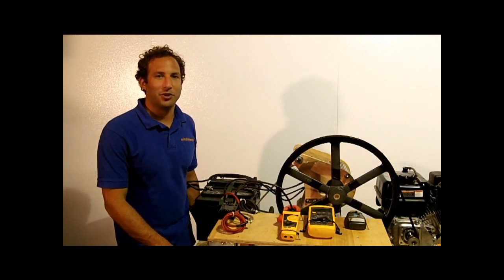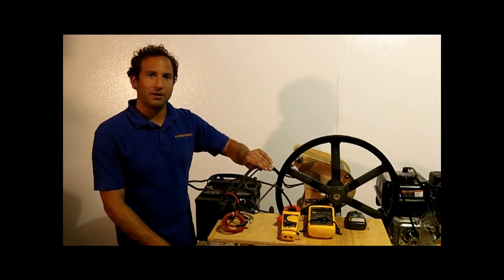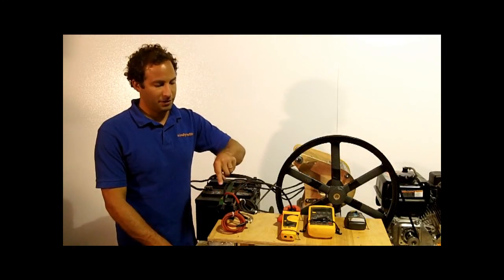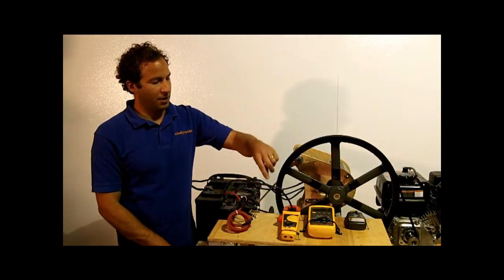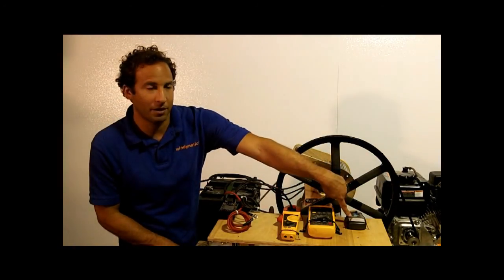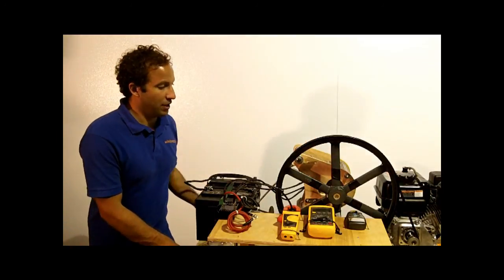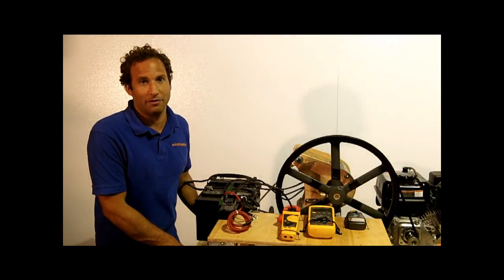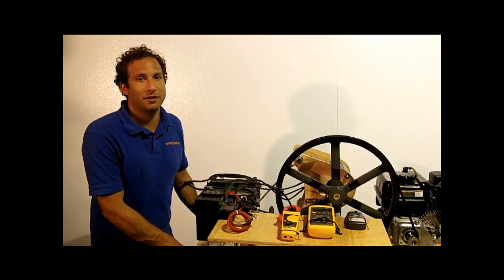Windtura 750 Wind Hydro Generator Turbine Shorted Current vs. RPM Demonstration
This video shows how Windy Nation uses a gasoline engine pulley system to test their generators. If you need information about the shorted current vs. rpm for Windy Nation's Windtura 750 then watch this video! The Windtura 750 permanent magnet alternator can generate some serious current (amps) at low rpm's.